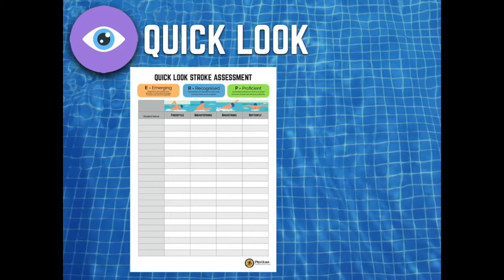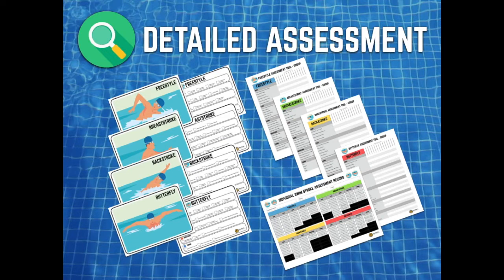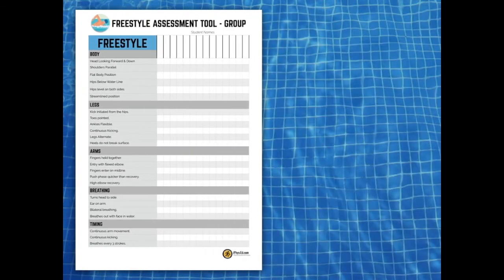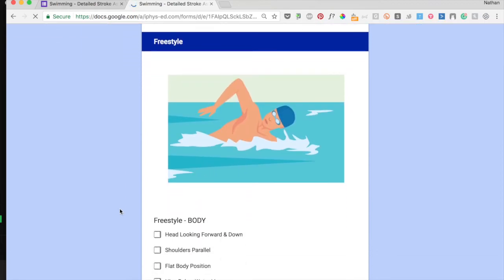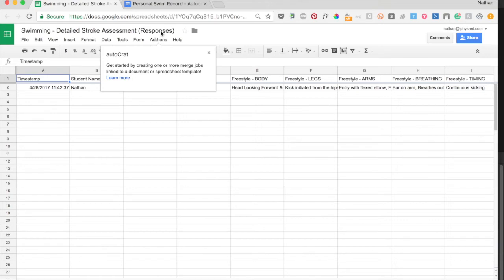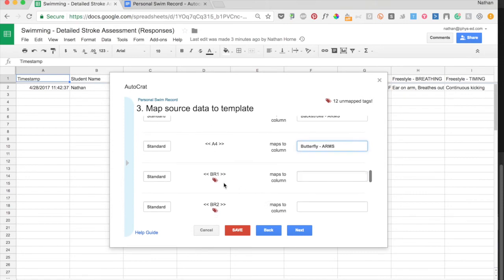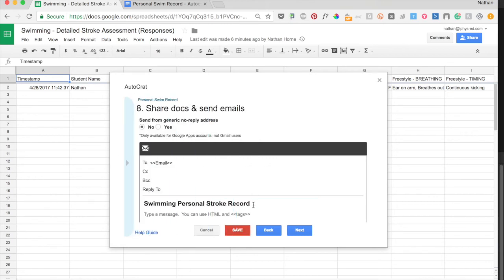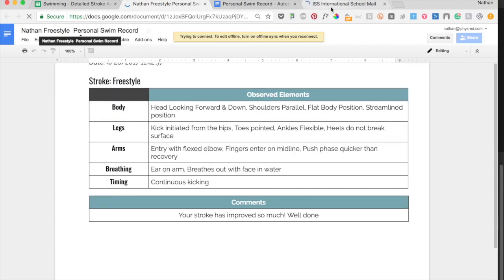Assessment of Swimming Webinar